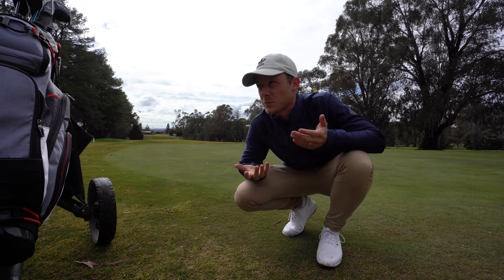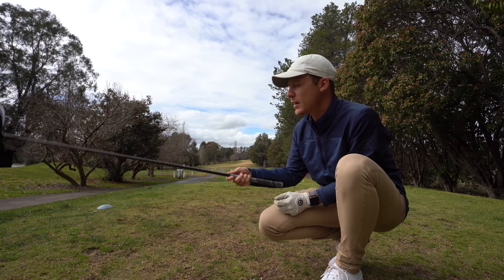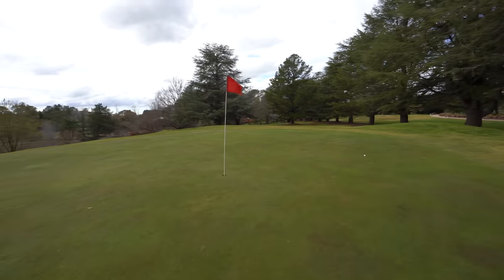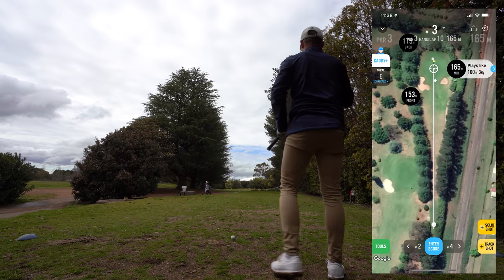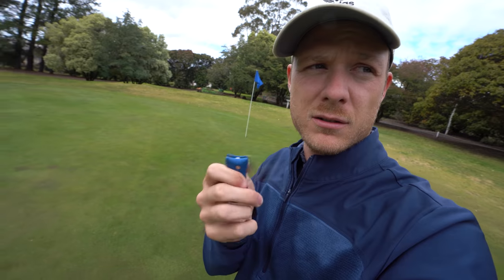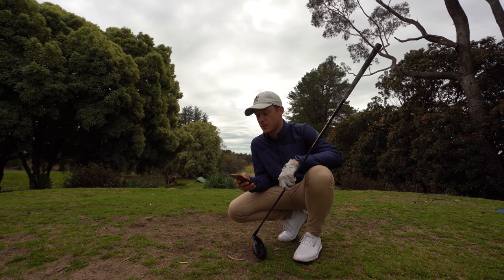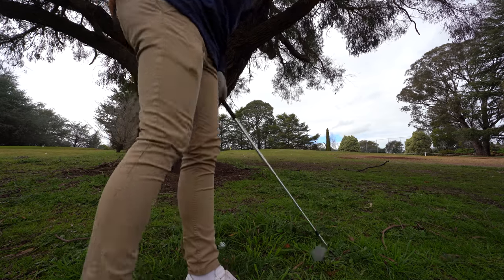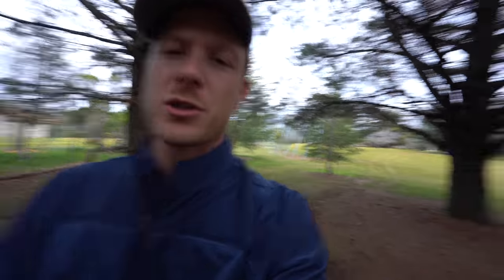Spring Lawn Tips // Q&A On a Golf Course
Spring is fast approaching so I thought I'd do a spring lawn tips vid on the golf course. Had good fun playing some golf as well whilst shooting.